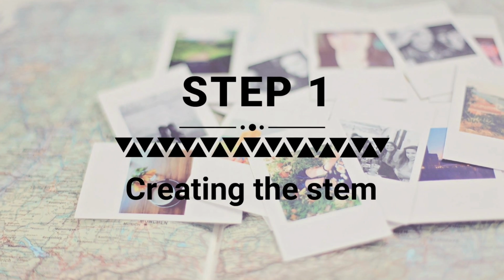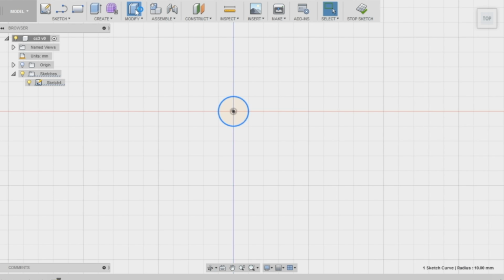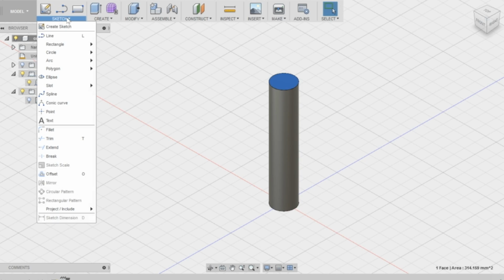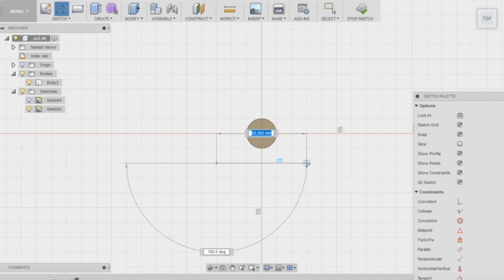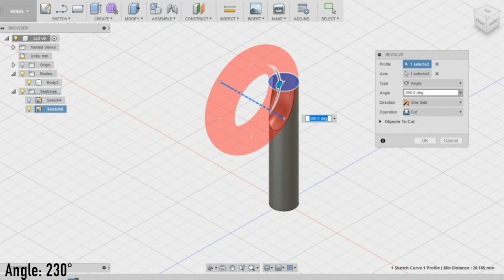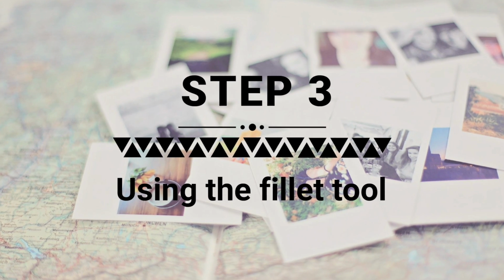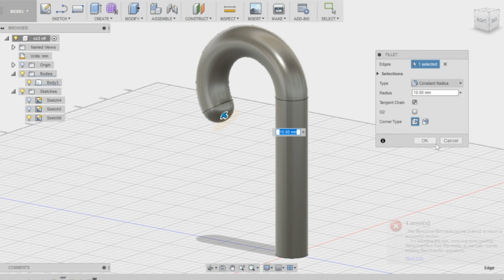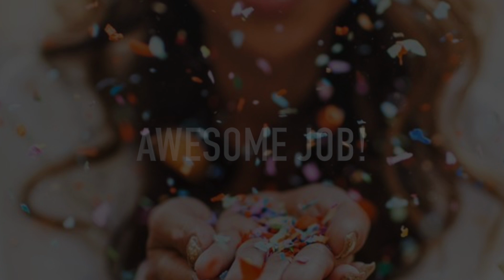Tinkercad: Candy Cane